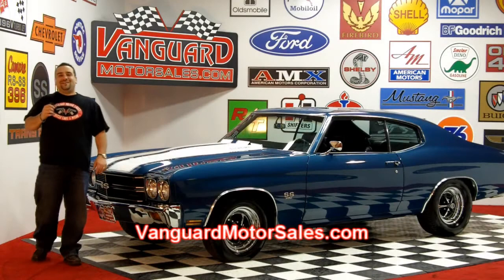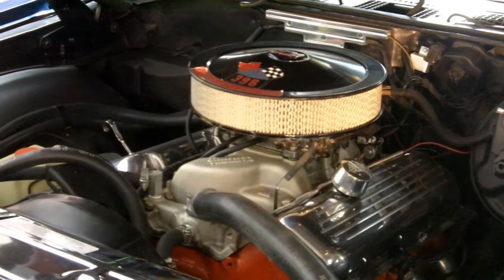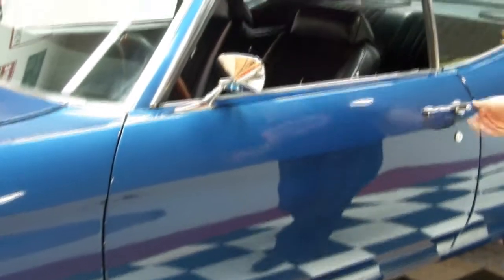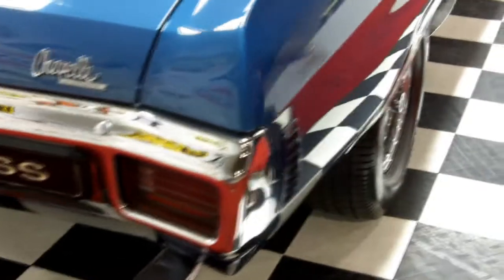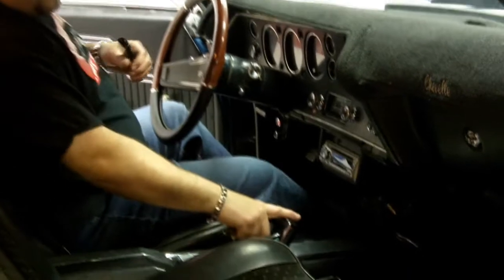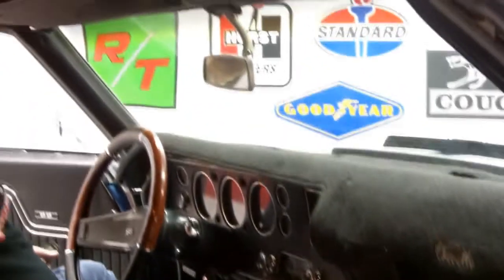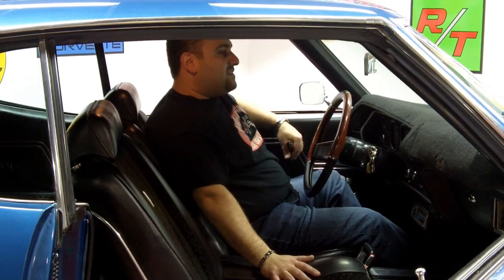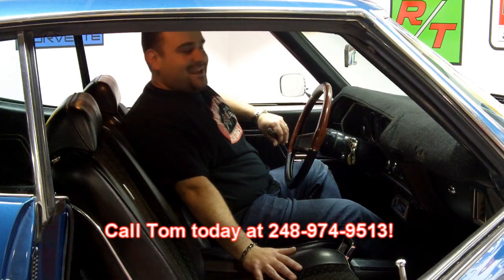1970 Chevy Chevelle Big Block Classic Muscle Car for Sale in MI Vanguard Motor Sales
70 CHEVELLE SS 396

Not sure if it is a true SS
Fathom blue with white stripes. Built in Los Angeles December of 1969 and remaining in Southern California it's entire life (original black plate car).
Never any rust anywhere, never! This car has bucket seats, console, ps, pdb and working factory in-dash tach. Also, cowl induction hood with working flap. Super, super straight body with show quality paint and a very nice black interior.
Very strong running big block SS with no apologies needed, a sure crowd pleaser at any car show.  As you see in photos this car is super straight and clean with no rust or any rust history.  Highly detailed engine compartment, Power steering, Power Disc Brakes.

12 Bolt Posi

400 Turbo Transmission

Paint is very high quality and prestine.

This car is definitely a beautiful car with tons of eye ball.

Beautiful SS rims

New Tires

New Brakes

This car runs and drives perfect